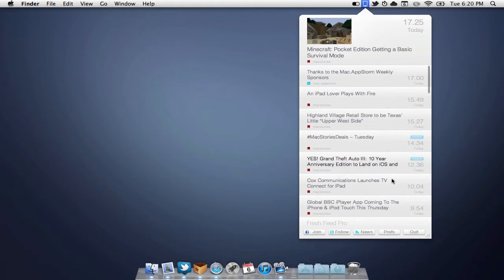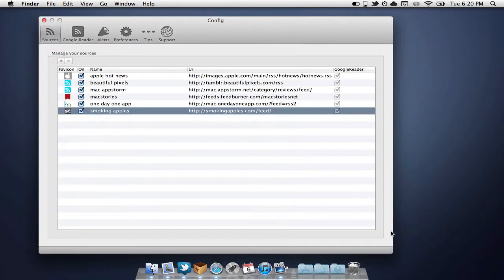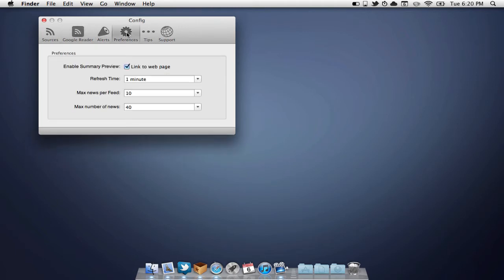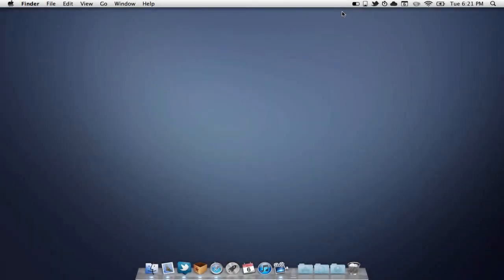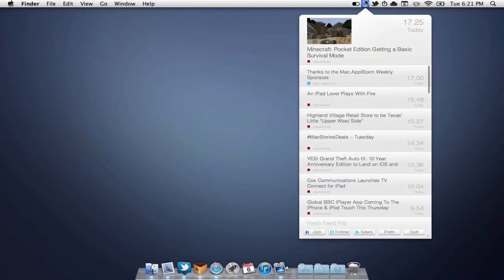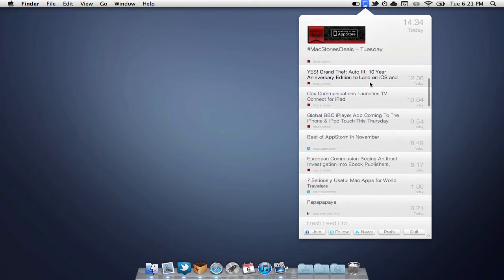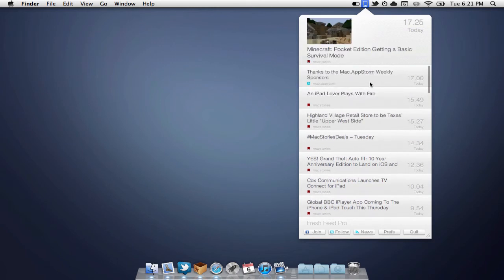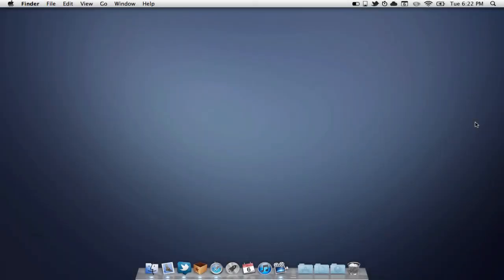Application Review: Fresh Feed Pro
Hey everyone, a quick little video on an app called fresh feed pro

BE SURE TO WATCH IN HD! :D